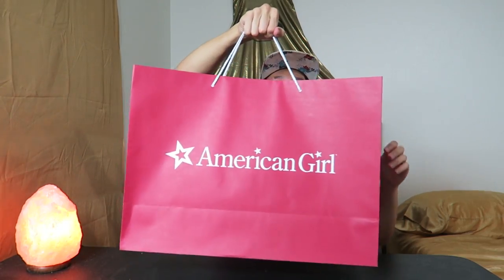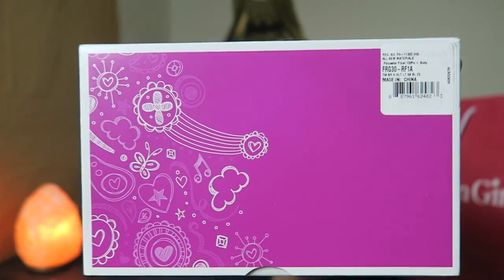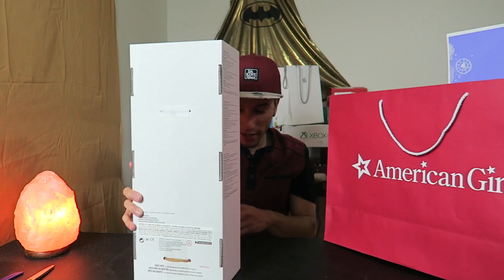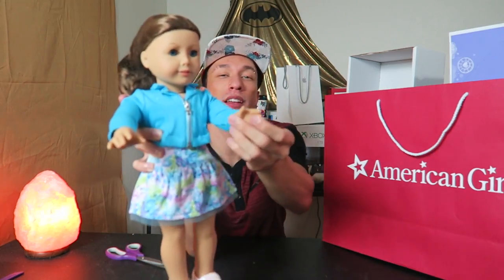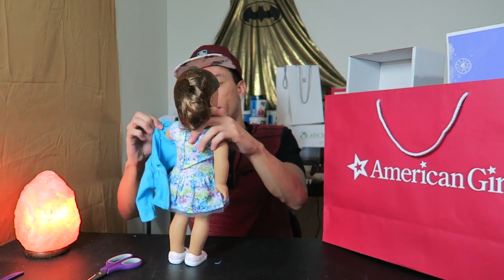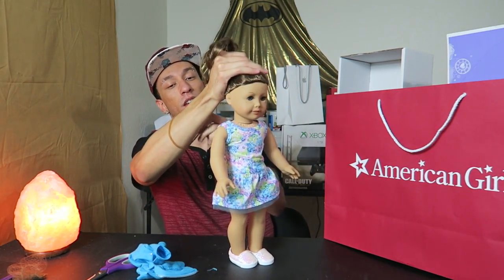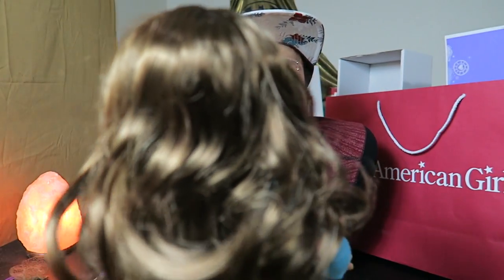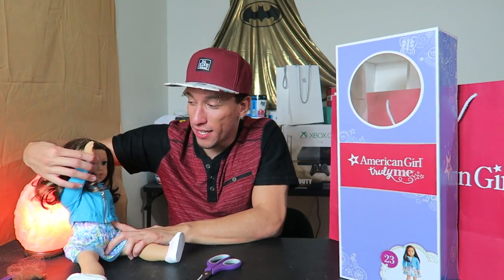American Girl Truly Me Doll 23 Unboxing